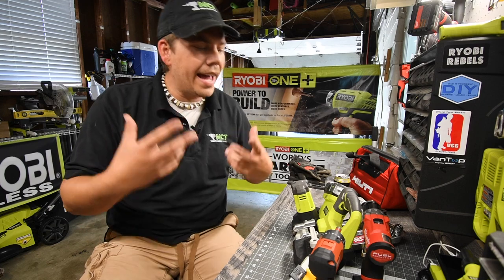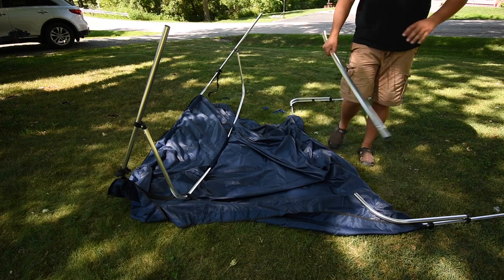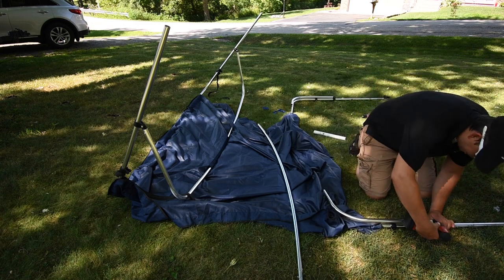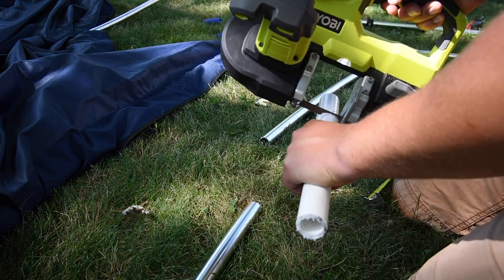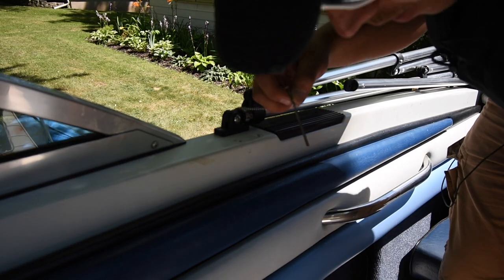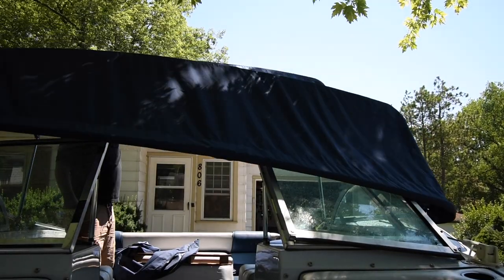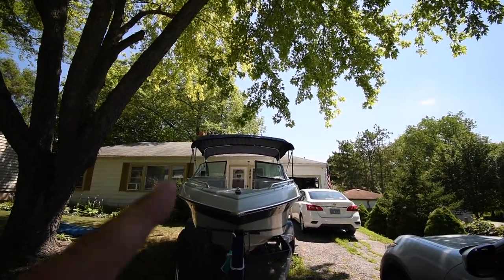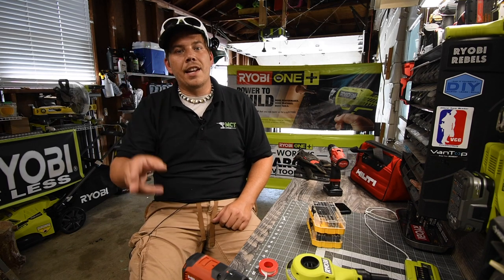Customizing a Boat Bimini Top